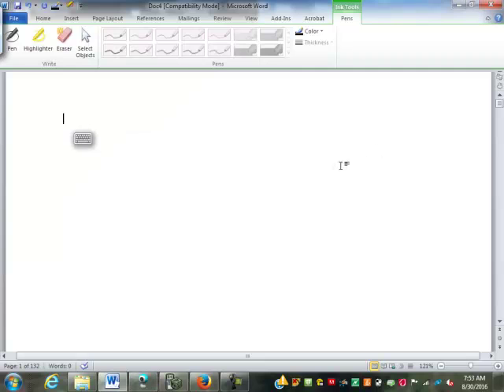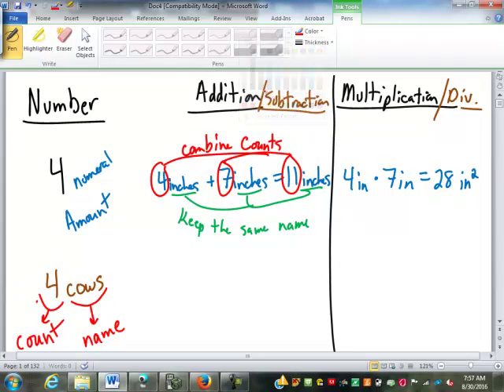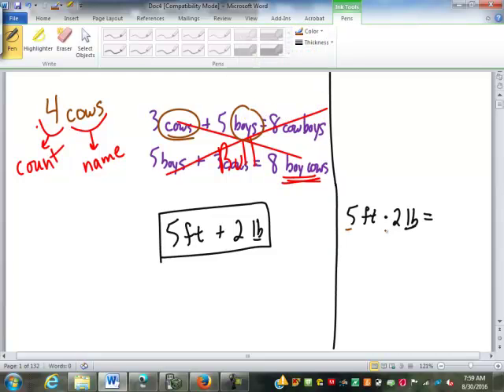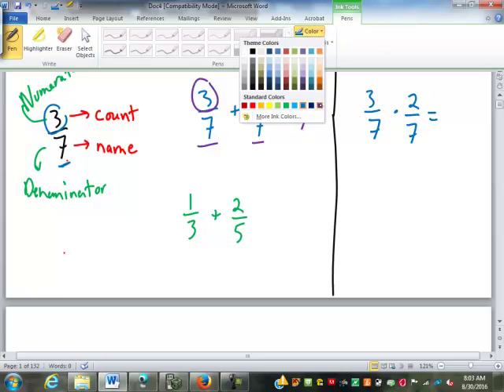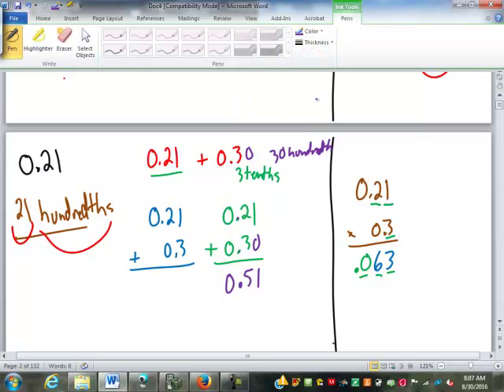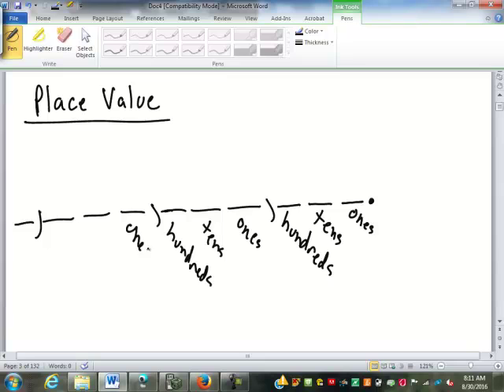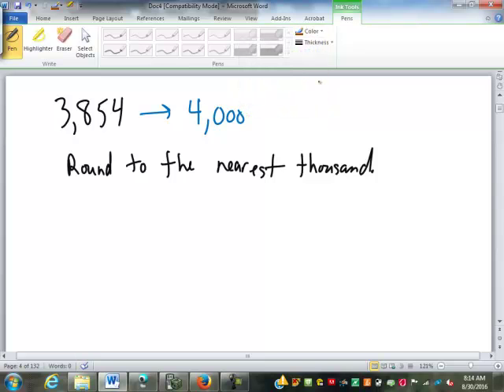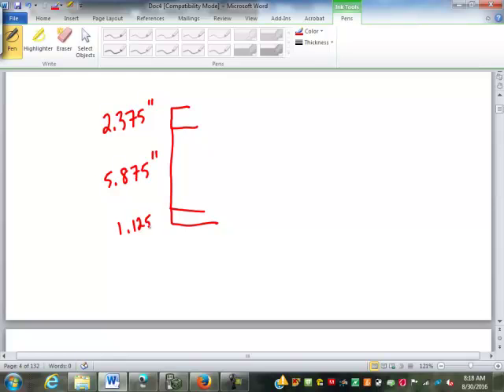2 Intro to Numbers